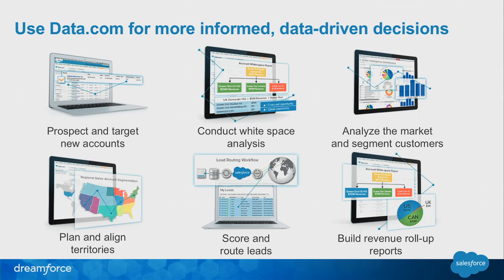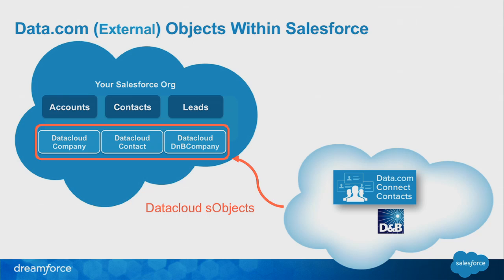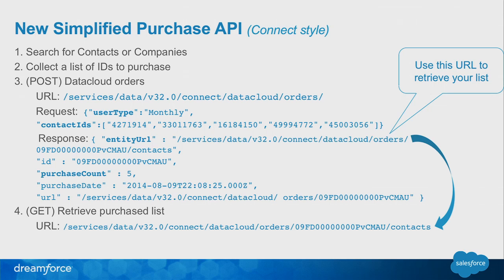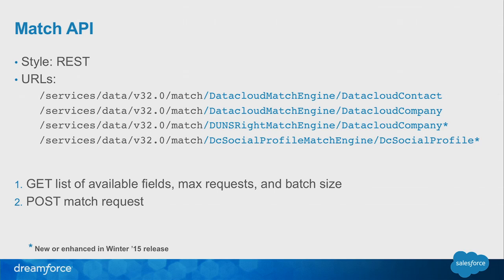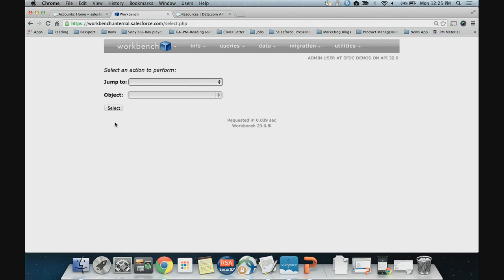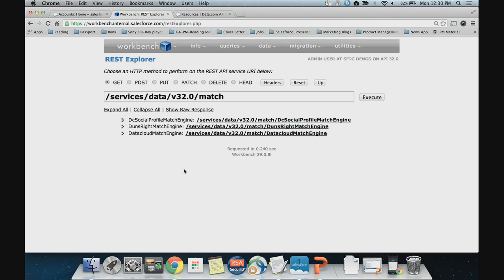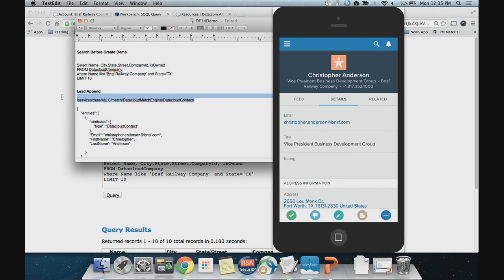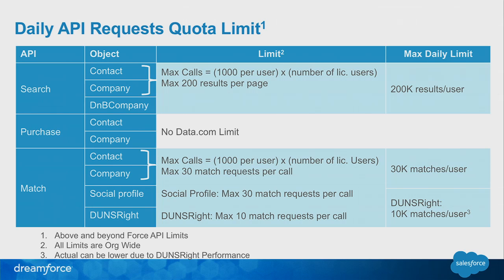Introduction to Data.com APIs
Join us to learn more about the Data.com APIs. We GA'd the APIs last spring and have made several key enhancements since. We'll walk through how you can use these APIs to customize how users interact with the the Lead, Contact, and Account objects in Salesforce. Then we'll dive into some tips and tricks for leveraging the APIs to modify the Data.com experience.